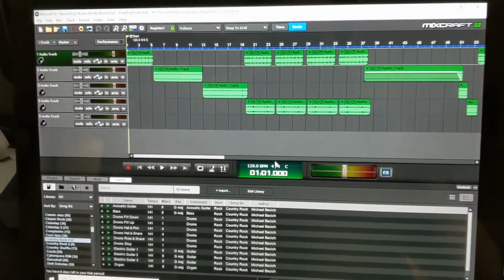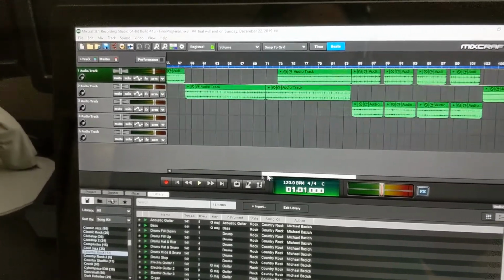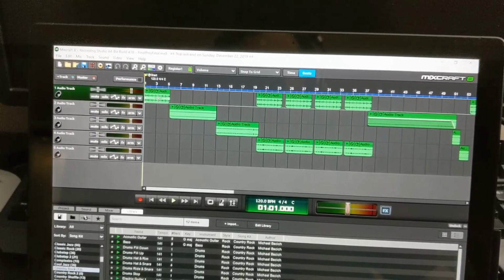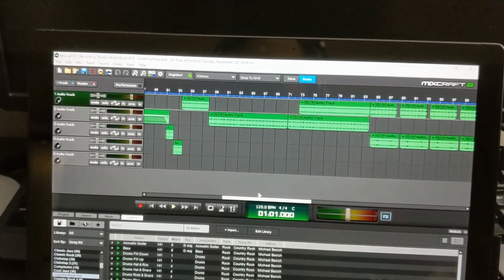Final Project Video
To create this project, I used mixcraft and a mobile app called Drum Pad Machine. I use the app as sort of a MIDI pad that enabled me to play sounds in a certain pattern or order. The app itself had a large library of sounds in it for me to choose from. Once I played sounds on the app, I used mixcraft to layer them and loop them. Problems I encountered include using the app at first, and creating transitions and loops in mixcraft.